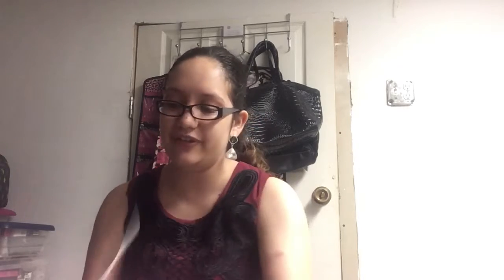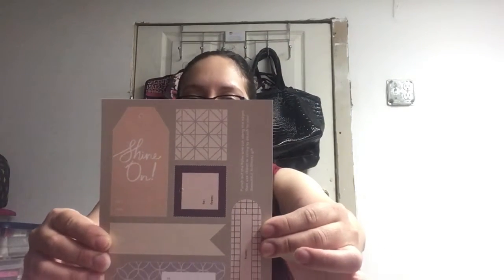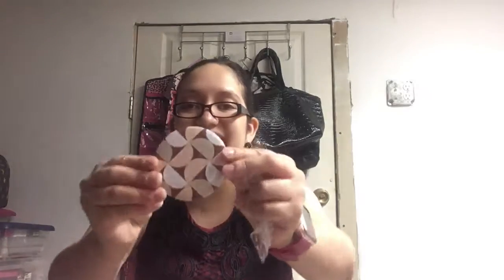Birchbox December 2016 Review